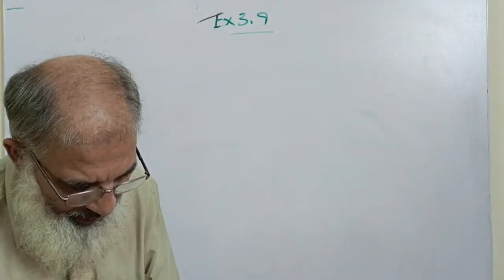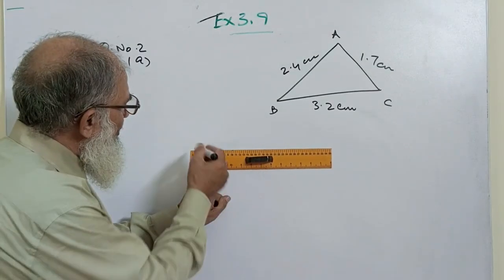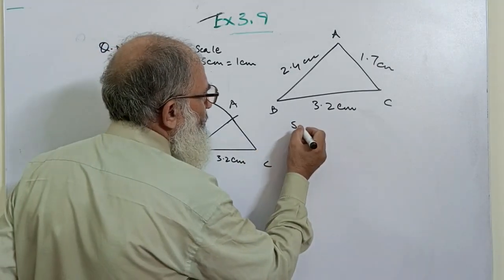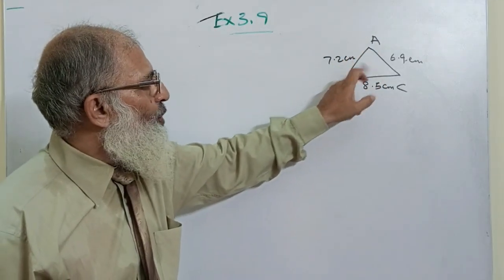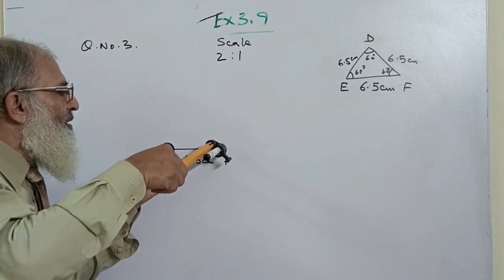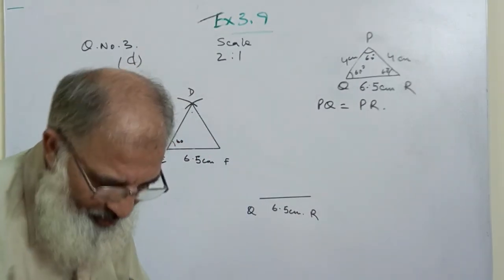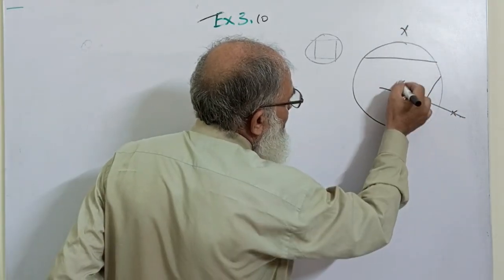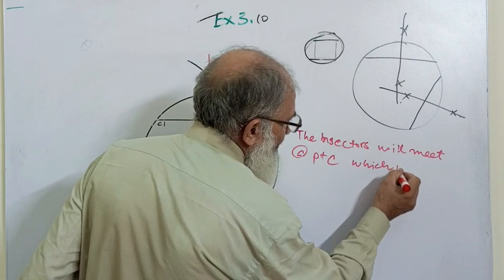Lines, Angles & Shapes|Cambridge IGCSE Maths|Lecture59|Chapter3|Circles|Ex 3.9 & 3.10|Construction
For my Urdu language student  please watch the same lecture in Urdu
Watch my Lecture 2 construction on